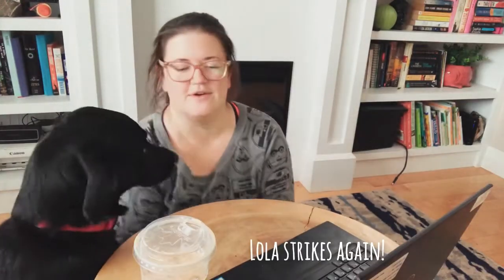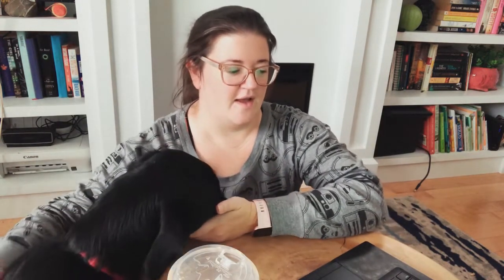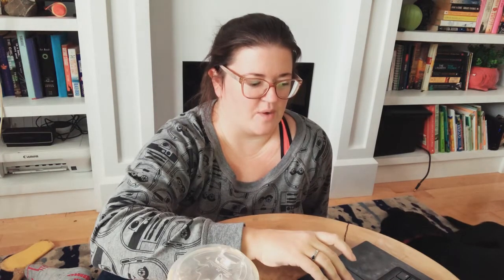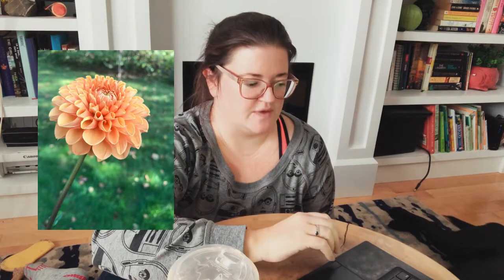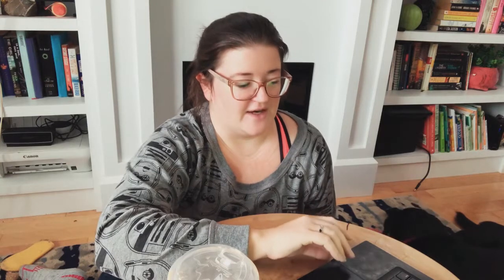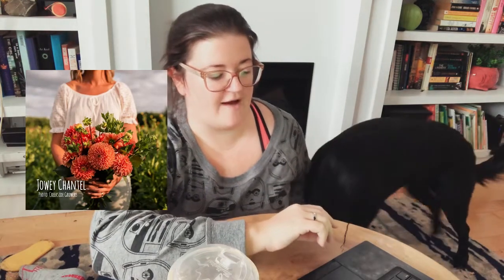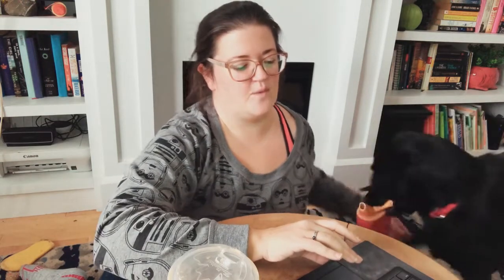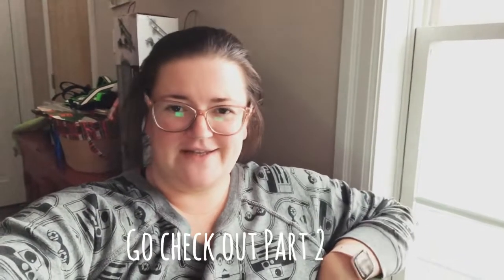The Dahlias I'm growing in 2022 - part 1 dahliafever continues!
Hi All,

I'm growing so many dahlias in 2022 they wouldn't all fit in one video! No joke! I'm growing in excess of 50 varieties this year! Double what I grew last year, it's so exciting! Dahlia fever is real y'all!

In each part I go through 4 different color categories (8 total). So grab a drink and pull up a chair and let's talk dahlias!

Do you have any tips? Drop them in the comments, inquiring minds want to know!

Carla